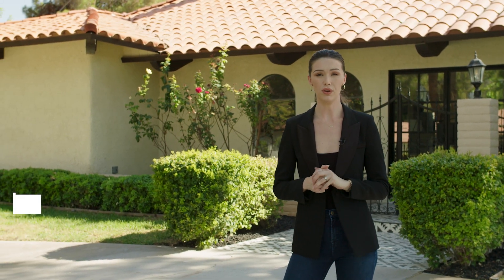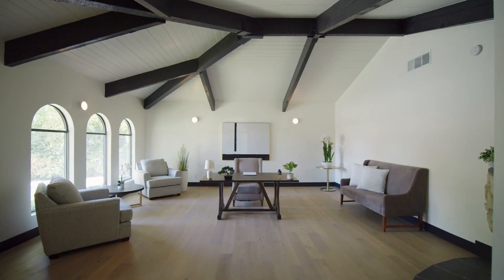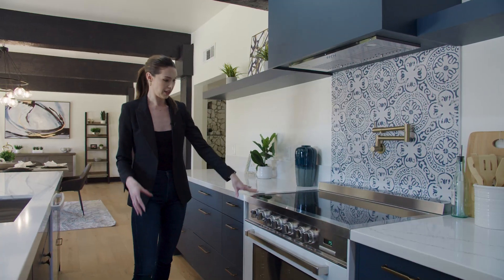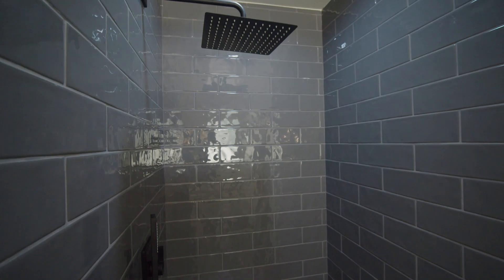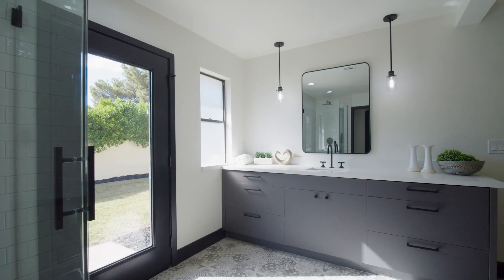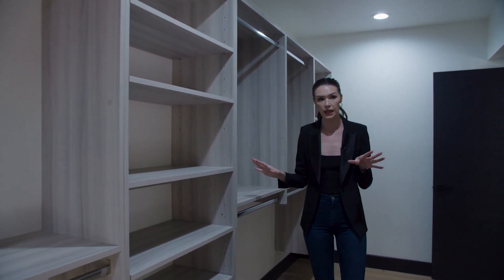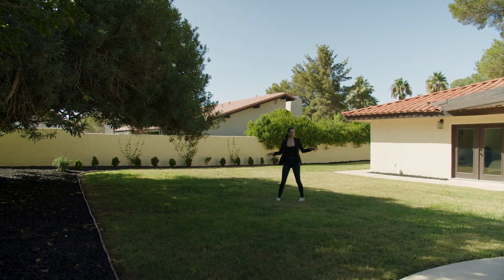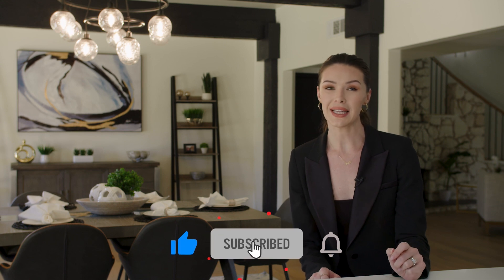Touring a Spanish revival reimagined custom home in Equestrian Estates by Nick Marietta Collection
In this episode, we are at 3241 Montecito Dr touring another luxury home.

Specs: 4 Bedrooms, 5 1/2 Bathrooms
5,124 Square Feet
Listing Agent: John Gafford (B.1000960.llc)

From the Nick Marietta Collection, step into this Spanish revival reimagined custom home located in Equestrian Estates. This home is immaculately remodeled and professionally designed. This 4,376 sqft home features a separate upstairs primary bedroom with a spa-like ensuite bathroom that features a private cedar sauna, freestanding tub, double rain head showers, floating vanity, custom closet, and balcony overlooking the spacious backyard. Home features a junior primary bedroom downstairs and two secondary bedrooms with an ensuite bathroom.  Living room greets you with high ceilings and expansive windows, with a massive stone fireplace. The kitchen features custom cabinetry, quartz countertops, built-in hood vent, with designer lighting. The casita features a full kitchen and bathroom and is perfect for guests or it can be used as a multi-gen space. Your client can purchase with confidence as the Seller offers a full 12-month warranty on all finishes and fixtures.

Camera: Stuart Sammels
Editor: Stuart Sammels